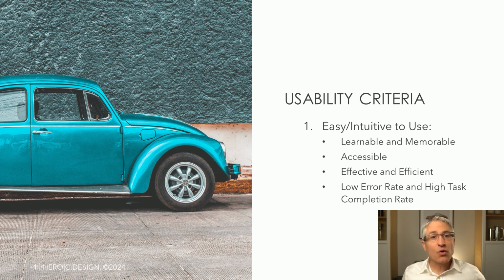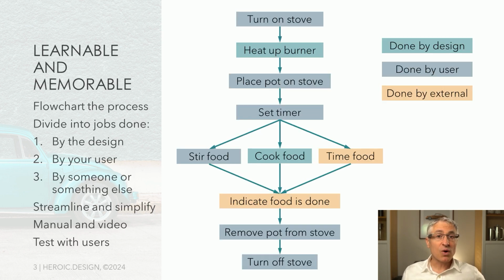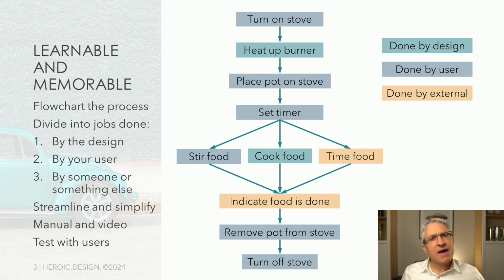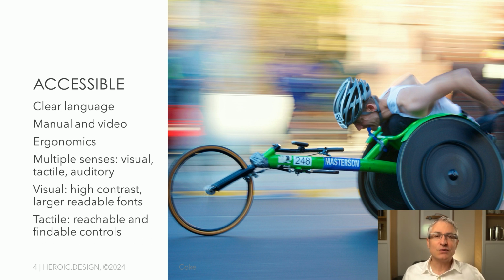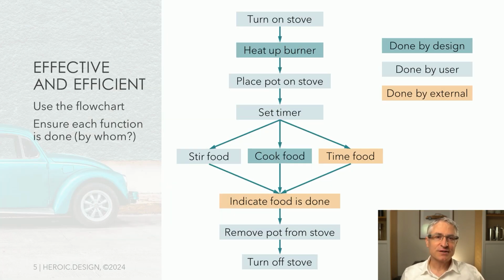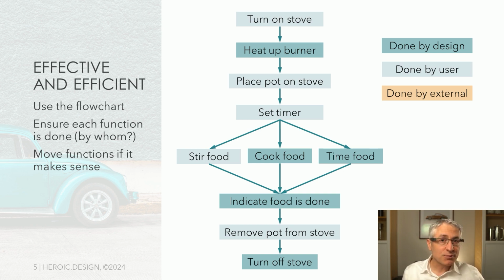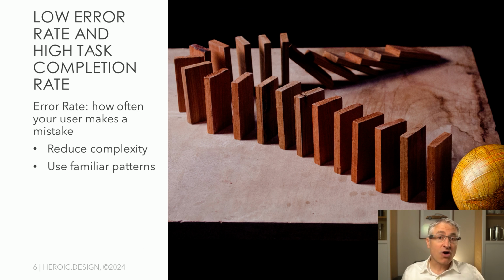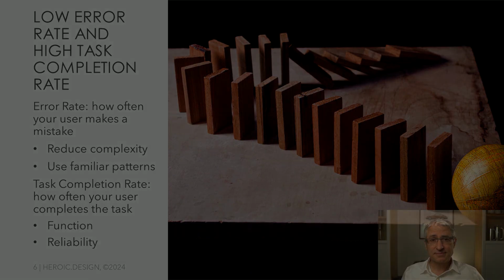Useability Criteria in Decision Making | Heroic Design #18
Easy to use is an important rating criterion, but it means a lot of things.

Today, we'll break down usability into seven different criteria, so you can pick the right ones and make better decisions: learnable and memorable, accessible, effective and efficient, low error rate and high task completion rate.

You have great ideas. It's time to turn them into products. The Heroic Design Workbook and Masterclasses are now available for purchase.

The Heroic Design Masterclass (sign up to receive Masterclass 1 - Overview to the Heroic Design Process):

The Heroic Design Workbook on Amazon.com:

The Heroic Design Workbook on Amazon.ca: